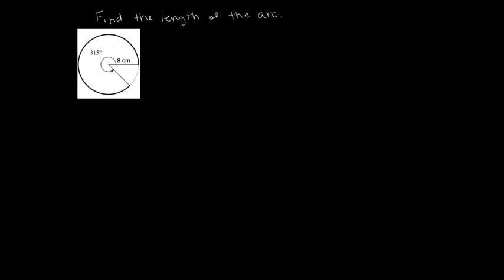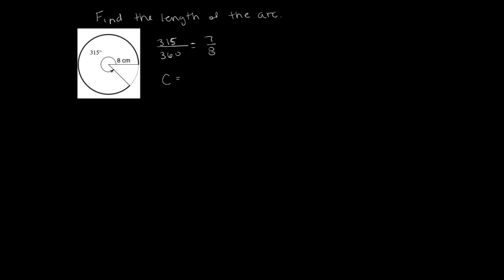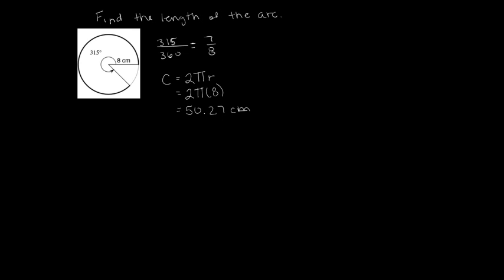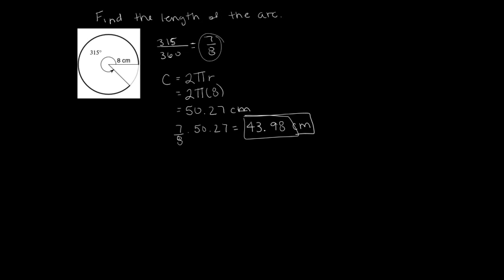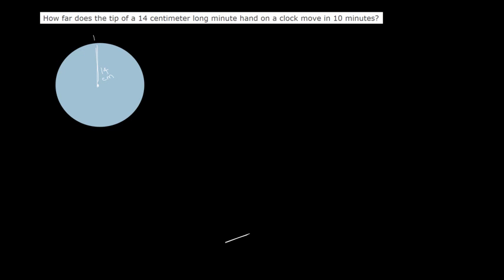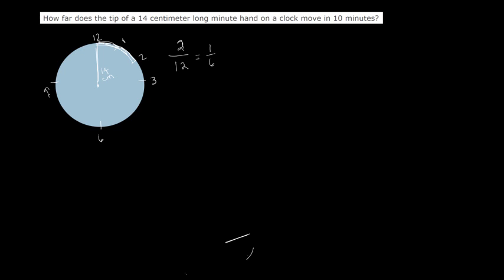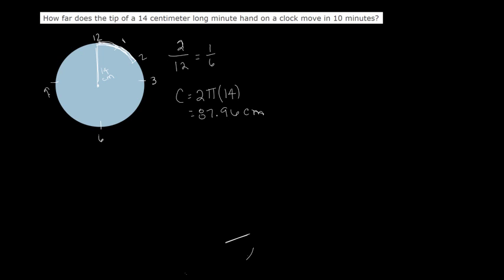Arc Length Example Problems